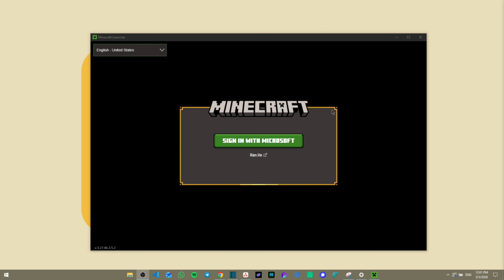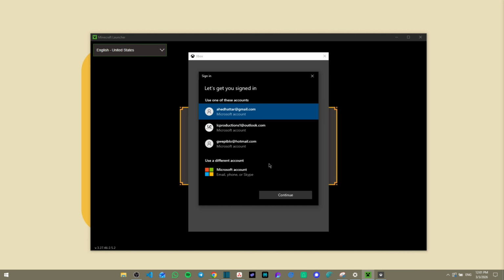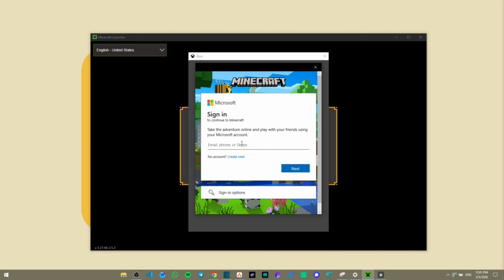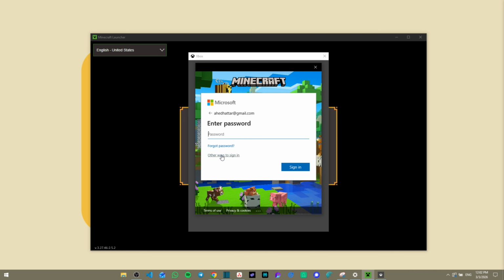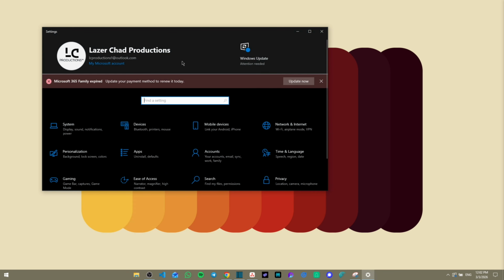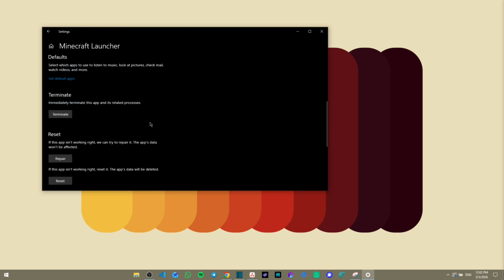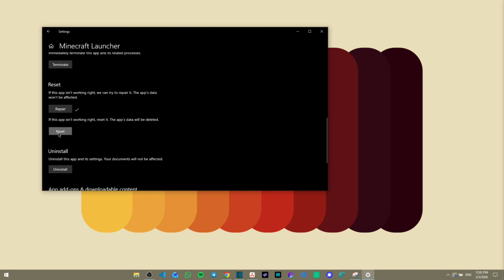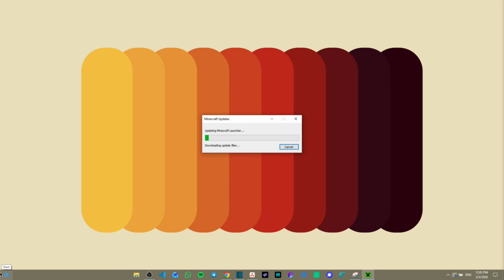How To Fix Minecraft Microsoft Account Not Signing In (Full Guide 2026)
How To Fix Minecraft Microsoft Account Not Signing In

In this video, I show you How To Fix Minecraft Microsoft Account Not Signing In step by step. If your minecraft microsoft account not signing in issue is preventing you from playing online, accessing Realms, or syncing your progress, I walk you through the exact solutions you need. Whether you’re on PS5, Android, or another device, I explain how to sign in Microsoft account Minecraft properly and how to fix Minecraft not signing in Android errors. You’ll also learn how to sign into Microsoft account in Minecraft correctly and avoid common login problems in the future. Follow along and you’ll be able to get back into your game quickly and securely.

Chapters:
00:00 Introduction
00:10 How To Fix Minecraft Microsoft Account Not Signing In